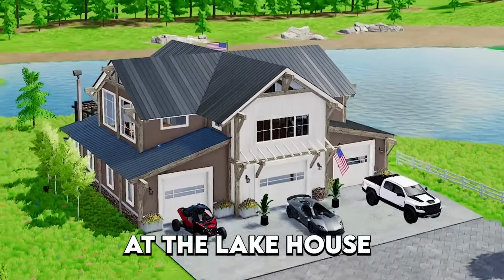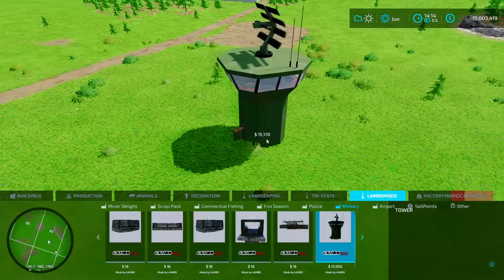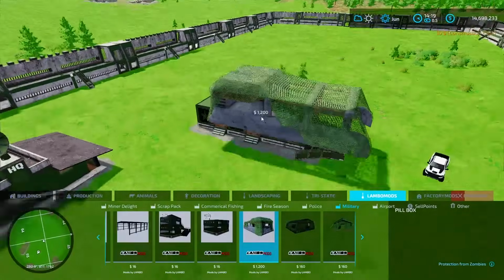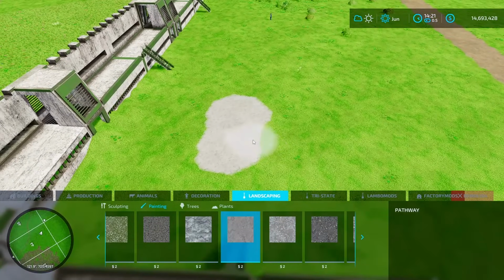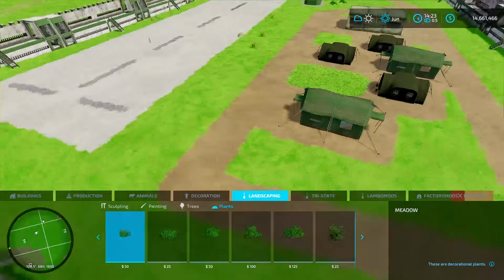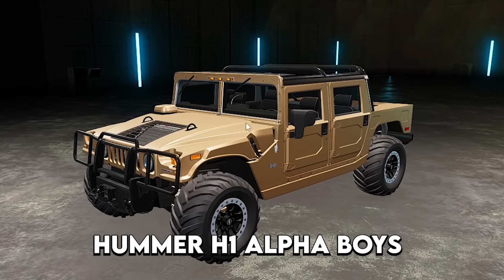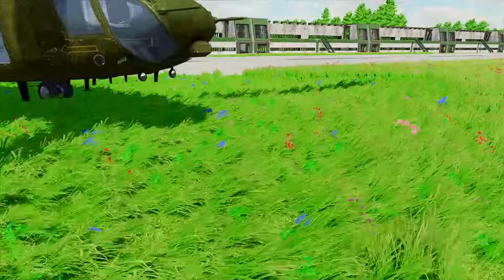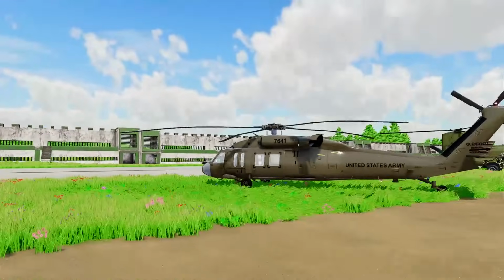BUILDING $10,000,000 MILITARY BASE! (HELICOPTERS + HUMMER H1) | FS22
Well today was great! We built a military base from scratch. We spent $10 Million on a new Headquarters, General Offices, Landing Runway, Tents, and even vehicles! We bought a CH-47 Chinook, Blackhawk Helicopter, and Two Hummer H1's Alphas.